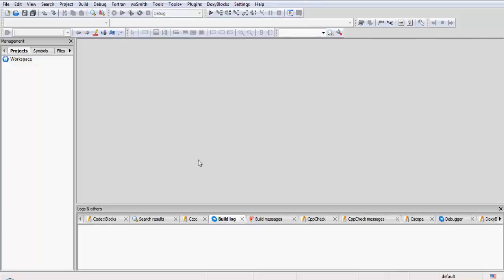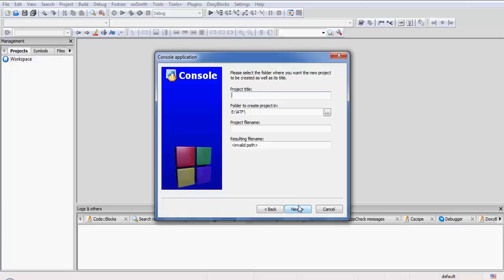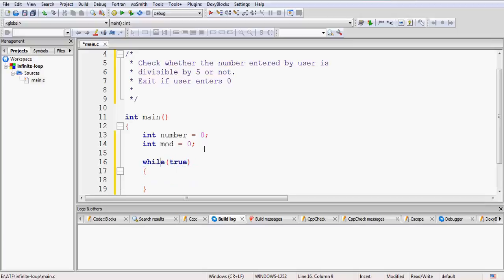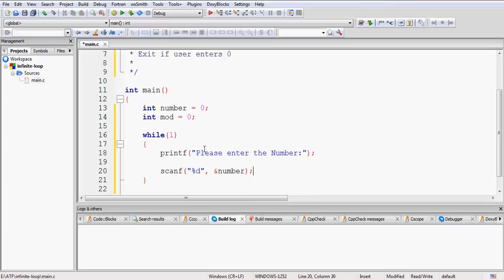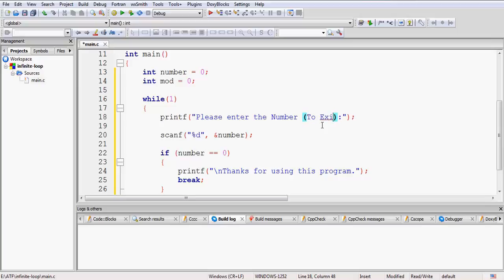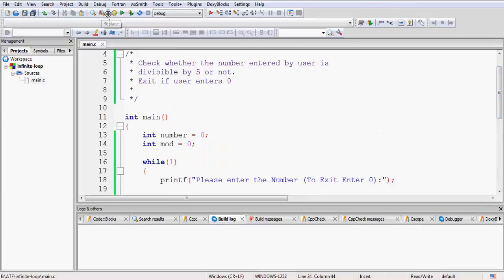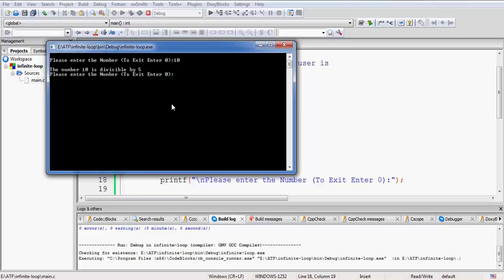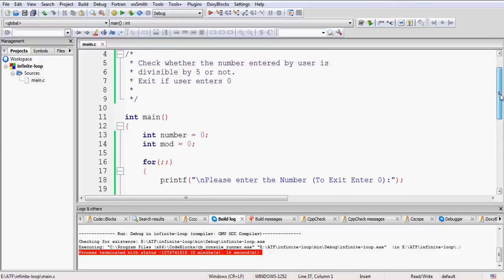42. | Practical on Infinite Loop | - C Language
BASICS OF PROGRAMMING IN C LANGUAGE
PRACTICAL ON INFINITE LOOP

What is Infinite loop,
How Infinite loops works,
A program to demonstrate the Infinite loop,
Difference between Single equal to and Double equal to,
How we use Infinite Loop in C language,
Infinite loop using While loop,
Infinite loop using for loop,